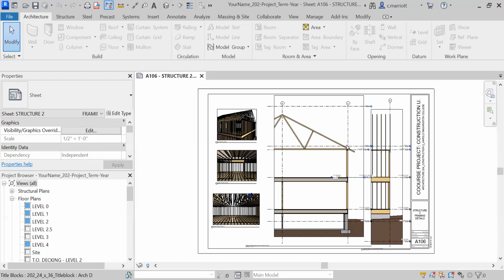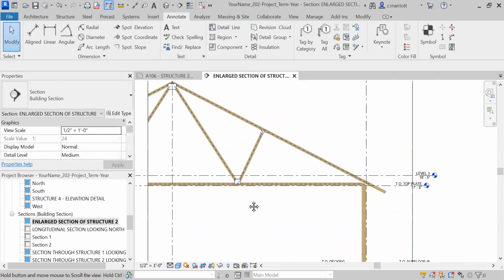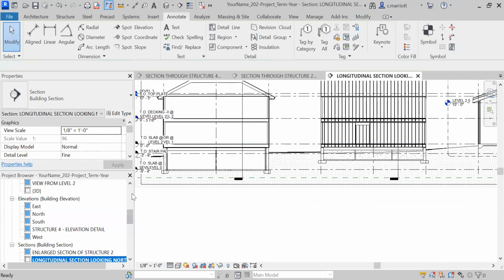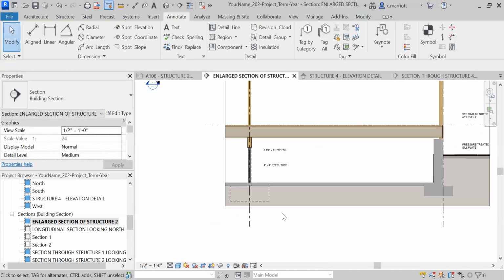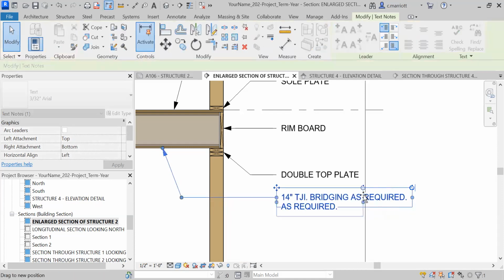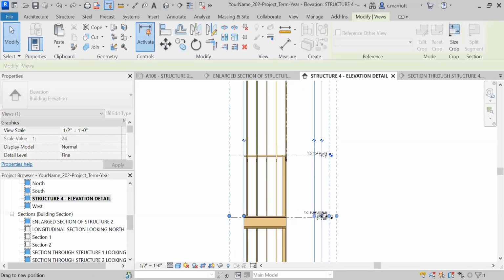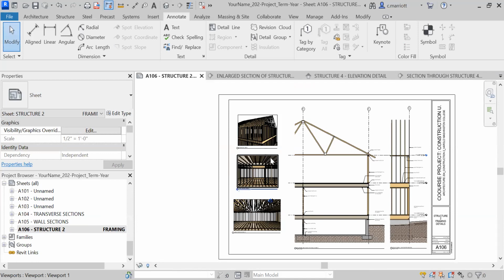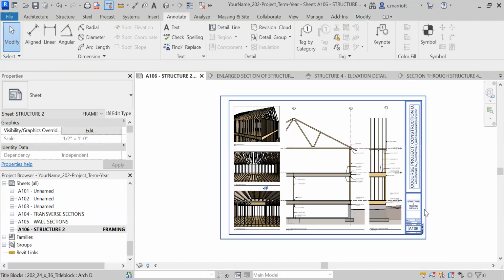Revit: Structure 2 Framing Details - Part 2